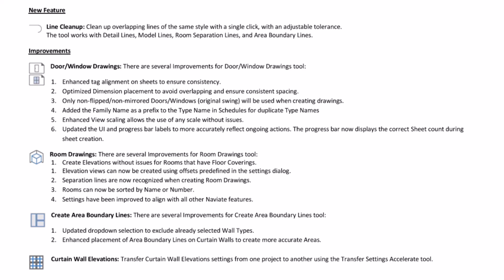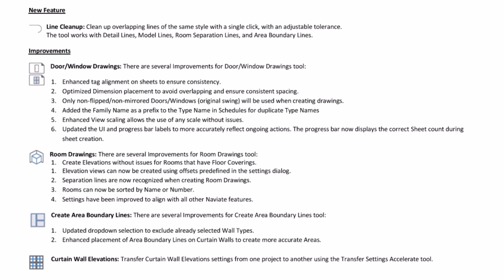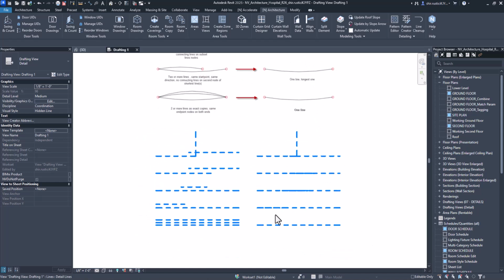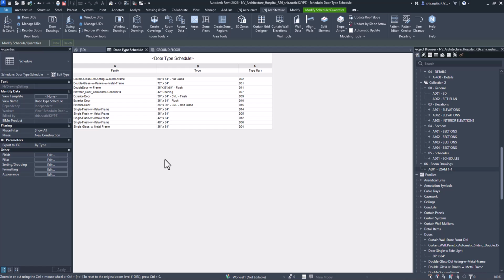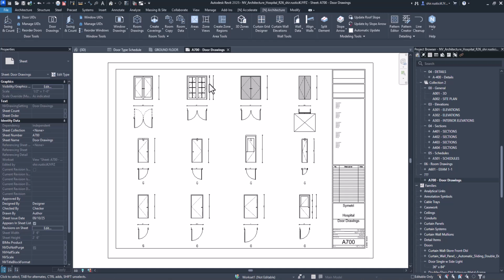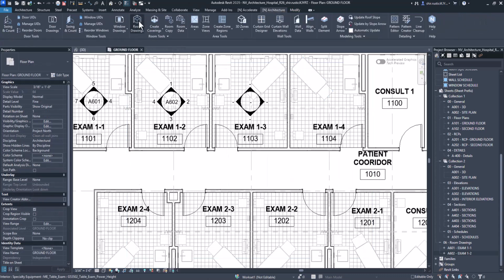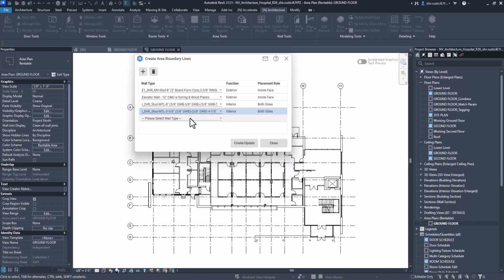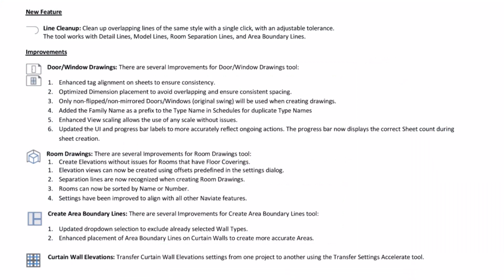Naviate Architecture October release news 26.1.0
Naviate Architecture 2026.1 is here!
Streamline your Revit workflows with powerful new features like Line Cleanup and enhanced tools for door/window drawings, room elevations, and area boundaries. Transfer curtain wall settings across projects with ease and enjoy a smoother, smarter UI. Explore what’s new and boost your productivity today!autodesk

Naviate

Timestamps:
0:01 Announcement of the release of Naviate Architecture 2025 version 26.1.0
0:42 Introduction of the new feature: Line Cleanup
1:02 Overview of improvements to door/window drawings, room drawings, area boundaries, and curtain wall elevations
5:23 Detailed explanation of improvements to door and window drawings
8:03 Start of the section on improvements to Room Drawings, including elevation view fixes and UI enhancements